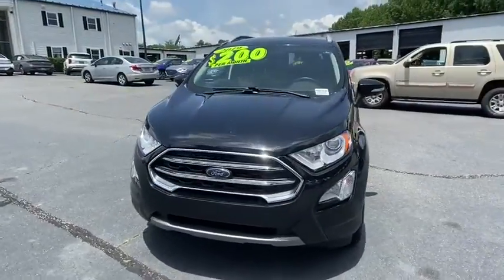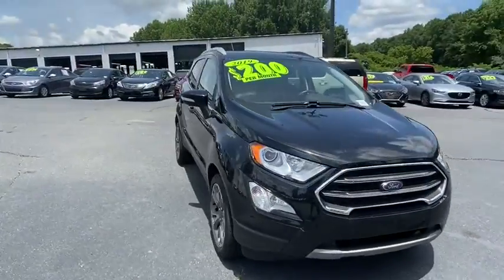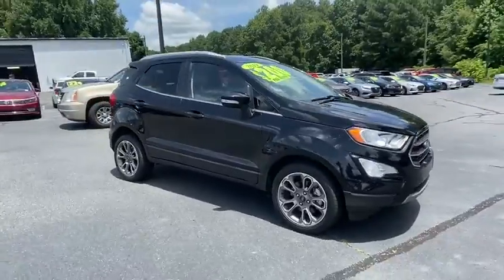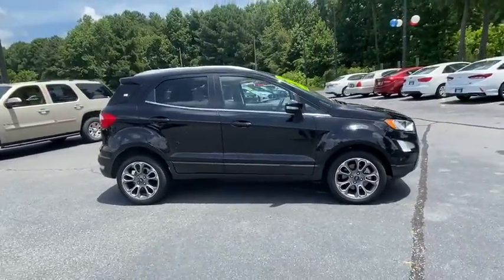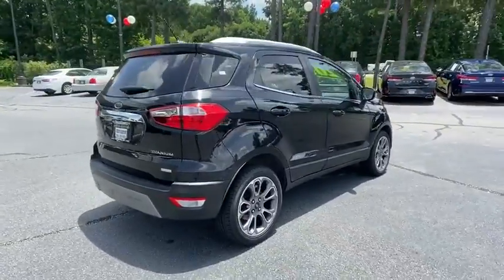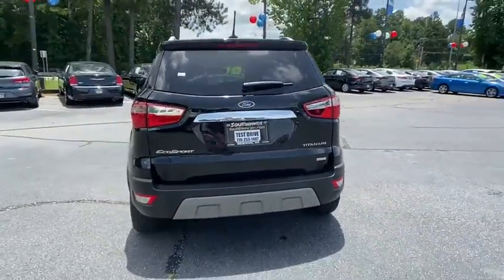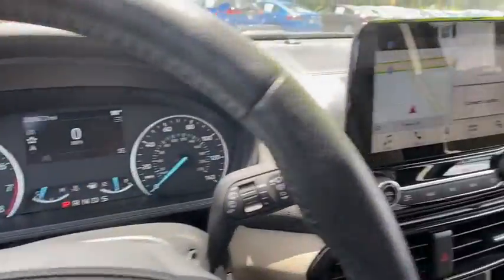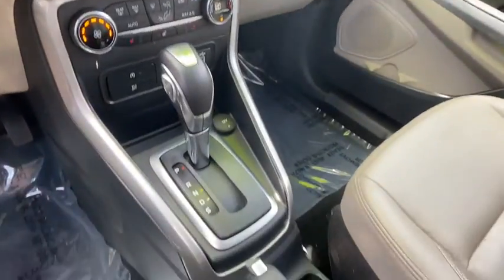2019 Ford EcoSport Newnan, Peach Tree, Carrollton, Grantville, Palmetto, GA PH20430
Used 2019 Ford EcoSport available in Newnan, Georgia at  at Southtowne Hyundai Newnan. Servicing the Peach Tree, Carrollton, Grantville, Palmetto, GA area.

800 Bullsboro Dr.

2019 Ford EcoSport 4D Sport Utility Titanium Shadow Black FWD 6-Speed Automatic EcoBoost 1.0L I3 GTDi DOHC Turbocharged VCTbr**CLEAN CARFAX **NO ACCIDENTS **ONE OWNER.brbrTHIS VEHICLE INCLUDES THE FOLLOWING FEATURES AND OPTIONS: 10 Speakers 3.44 Axle Ratio 4-Wheel Disc Brakes ABS brakes Air Conditioning AM/FM radio: SiriusXM AppLink/Apple CarPlay and Android Auto Auto-dimming Rear-View mirror Automatic temperature control Brake assist Bumpers: body-color Compass Delay-off headlights Driver door bin Driver vanity mirror Dual front impact airbags Dual front side impact airbags Electronic Stability Control Emergency communication system: SYNC 3 911 Assist Exterior Parking Camera Rear FordPass Connect Front anti-roll bar Front Bucket Seats Front Center Armrest Front fog lights Front reading lights Front wheel independent suspension Fully automatic headlights Heated door mirrors Heated front seats Heated steering wheel Illuminated entry Knee airbag Leather Shift Knob Leather steering wheel Low tire pressure warning Navigation System Occupant sensing airbag Outside temperature display Overhead airbag Overhead console Panic alarm Passenger door bin Passenger vanity mirror Perforated Leather-Trimmed Heated Bucket Seats Power door mirrors Power driver seat Power moonroof Power steering Power windows Radio data system Radio: AM/FM Stereo w/MP3 Capable Rain sensing wipers Rear Parking Sensors Rear seat center armrest Rear side impact airbag Rear window defroster Rear window wiper Remote keyless entry Roof rack: rails only Security system SiriusXM Radio SiriusXM Traffic & Travel Link Speed control Speed-sensing steering Split folding rear seat Spoiler Steering wheel mounted audio controls SYNC 3 Communications & Entertainment System Tachometer Telescoping steering wheel Tilt steering wheel Traction control Trip computer Turn signal indicator mirrors Variably intermittent wipers and Wheels: 17 Premium Dark Stainless-Painted.brbrWe offer market based pricing so please call to check on the availability of this vehicle. We will buy your vehicle even if you do not buy ours. Open 7 Days a Week to Serve you. 9-8pm M-F 9-7pm SAT SUN. 1-5pm. SouthTowne is a family owned and operated full-service dealer serving the communities of Newnan Peachtree City Carrollton Griffin LaGrange Columbus Union City Morrow Riverdale Fayetteville and the rest of Greater Atlanta for more than 25 years. We are 100% committed to ensuring this will be the most pleasant car-buying and ownership experience youve encountered. We look forward to the opportunity to earn your business.